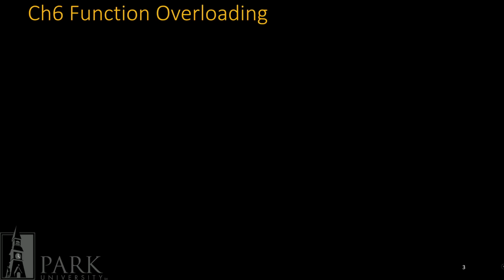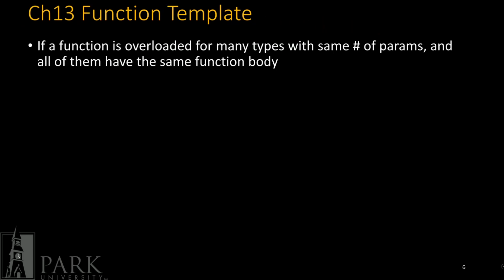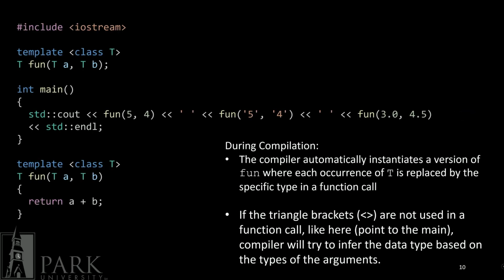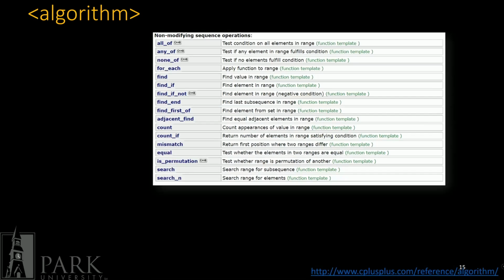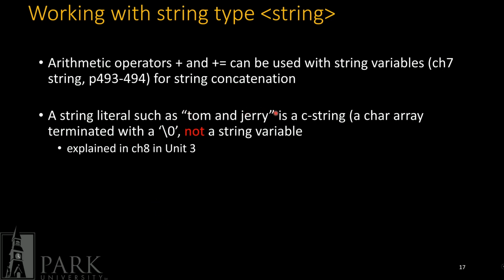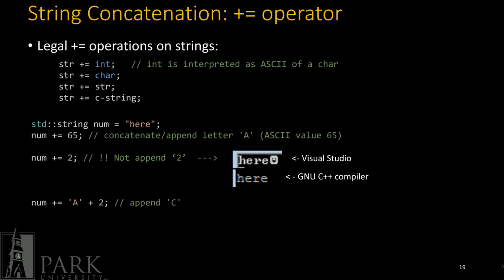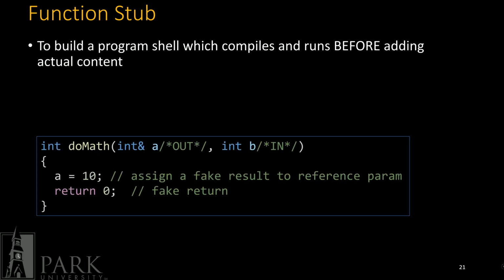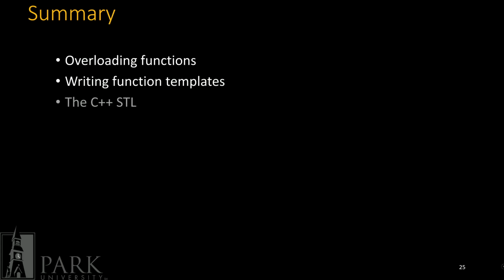CS225 U2 L2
Covers:
- Function overloading
- Function templates
- Standard Template Library
- c-strings / C++ Strings
- Function Stubs